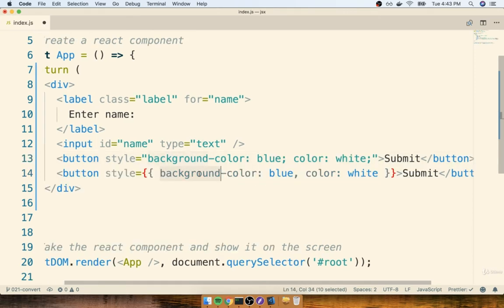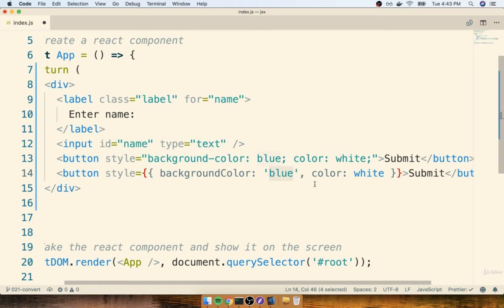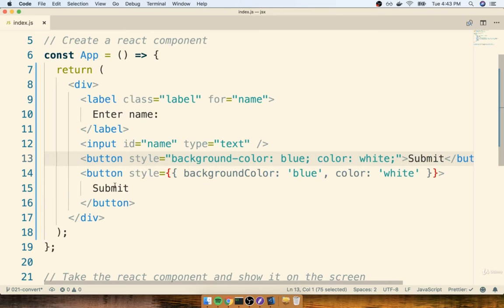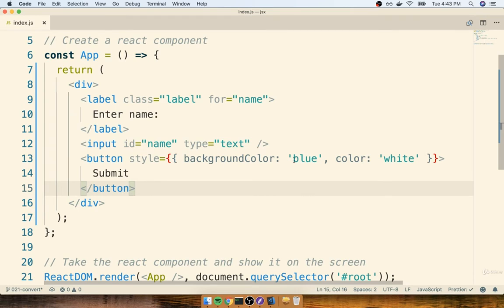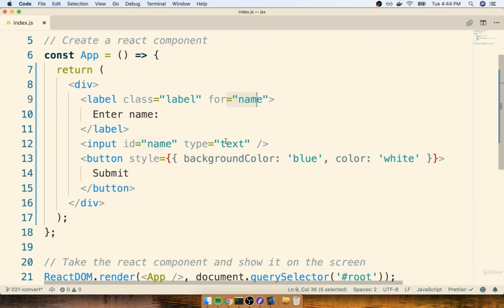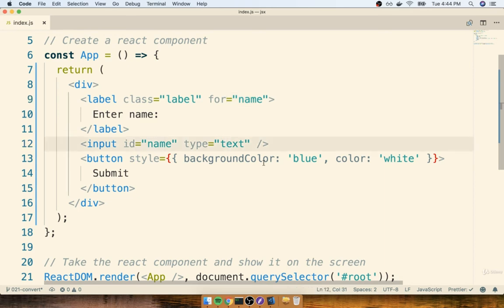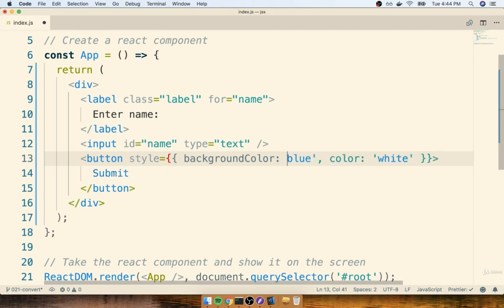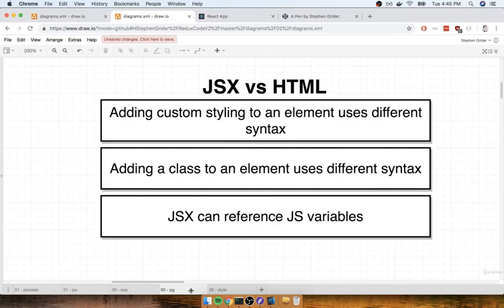15 Converting Styling to JSX Format